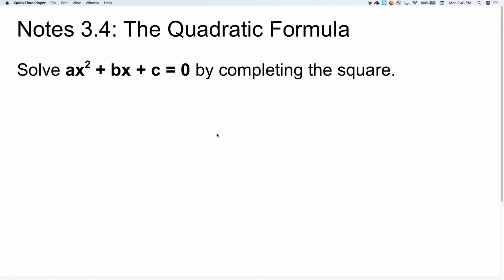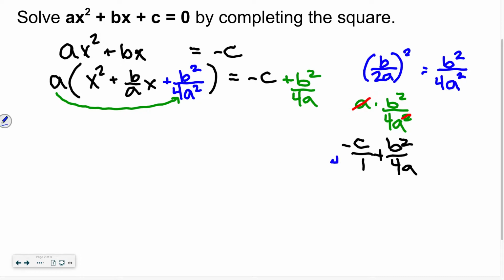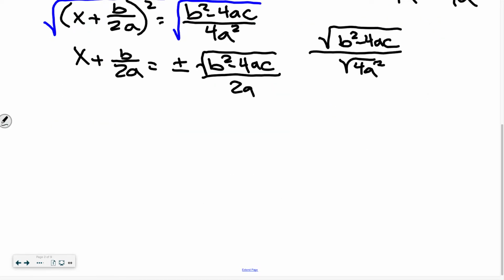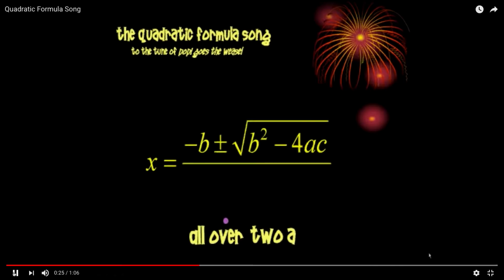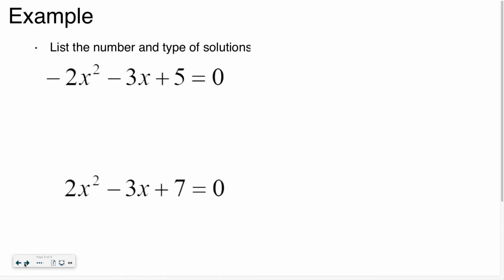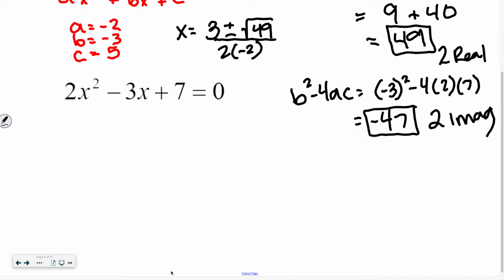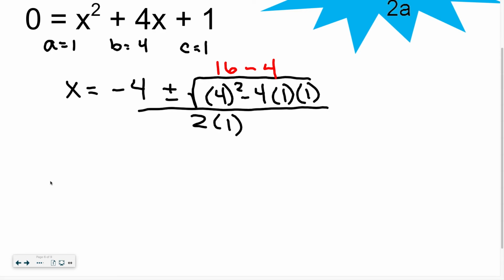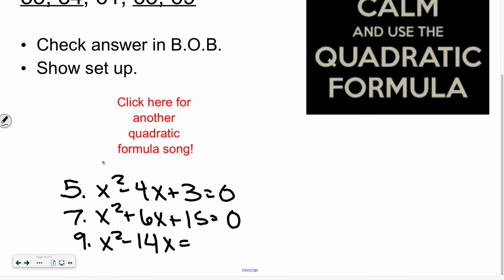Notes 3 4 The Quadratic Formula